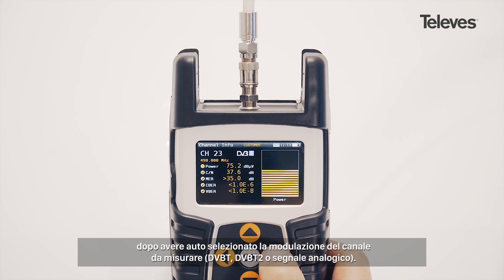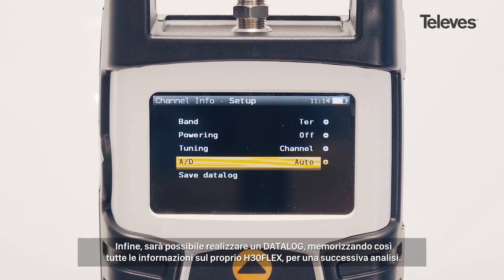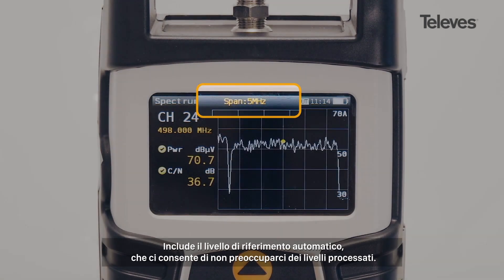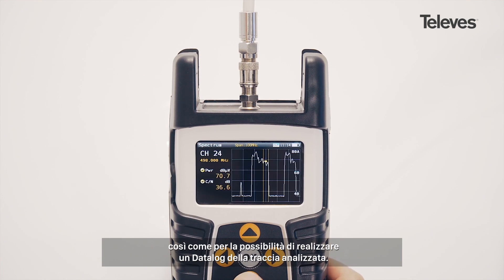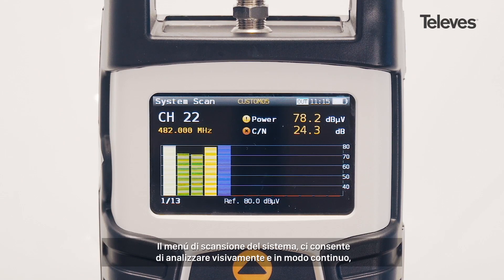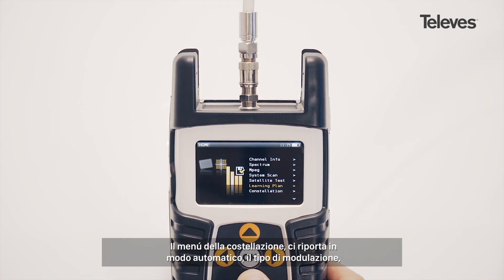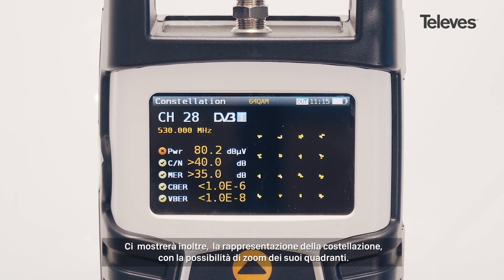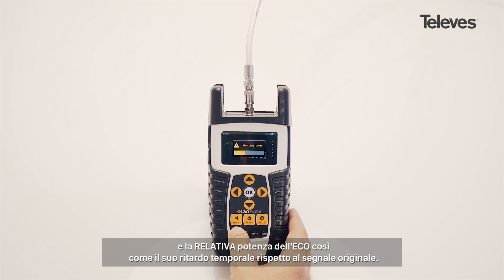H30FLEX, FUNZIONI CON SEGNALI TERRESTRI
MISURATORE COMBO TASCABILE
Piccolo analizzatore di spettro TV COMBO dalle GRANDI prestazioni. Due versioni entrambi COMBO: DVB-S/S2 + DVB-T Art.593301 e 593302 (con DVB-T2)

- Aggiornamenti SW dal cloud
- Visualizzazione canali n HD
- Analizzatore di spettro
- Compatibilita SCR / dCSS